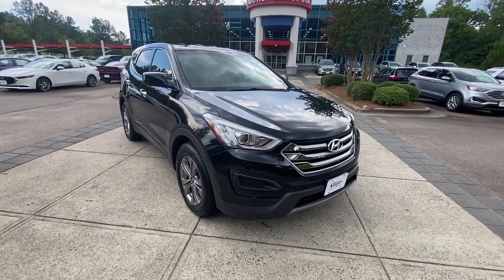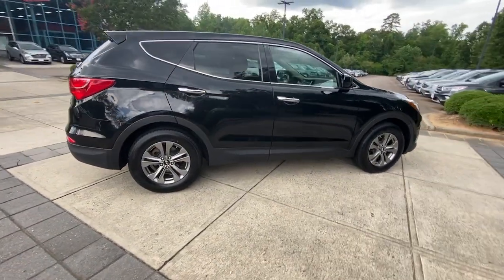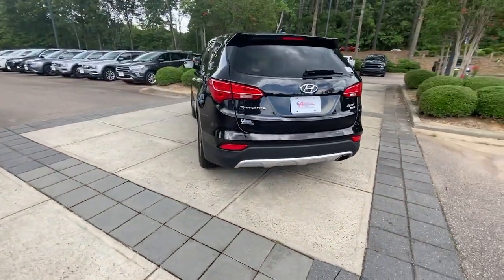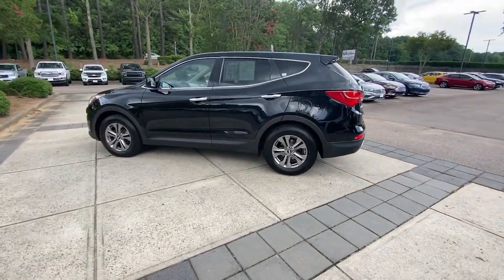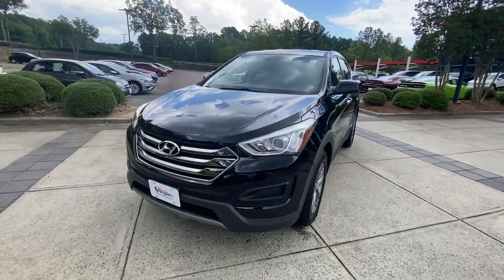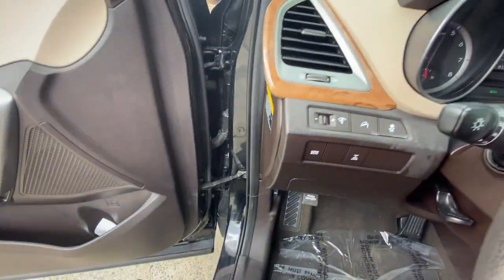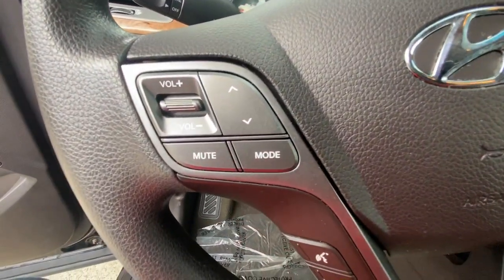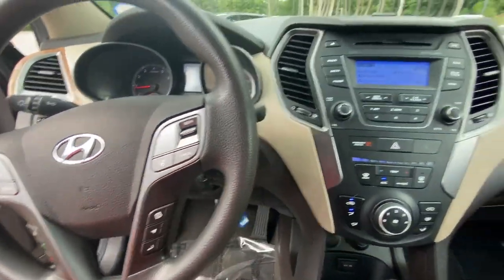2016 Hyundai Santa_Fe_Sport 2.4 Base Raleigh, Durham, Apex, Holly Springs, Wake Forest NC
Pre-Owned 2016 Hyundai Santa_Fe_Sport 2.4 Base available at Auction Direct USA Raleigh located in 7601 Glenwood Ave, Raleigh, NC, 27612. Servicing the Raleigh, Durham, Apex, Holly Springs, Wake Forest area.

Take a moment to check out the  2016  HYUNDAI Santa Fe.  Relax and enjoy the road trip in this convenient, well-equipped Santa Fe. Crossover versatility, striking looks, the latest infotainment and safety tech, and a spacious, comfortable cabin are yours in this stylish, family-focused SUV. These are just some of the great options this vehicle comes with: Keyless Entry, All Wheel Drive, Woodgrain Interior Trim, Heated Mirrors, Satellite Radio, Bluetooth® Connection, Aluminum Wheels, Steering Wheel Audio Controls, Alarm, Stability Control. Make getting from point A to point B a thing of beauty in this refined and capable Santa Fe. Come in for a fun and easy test drive. Our team will make it the best part of your day.